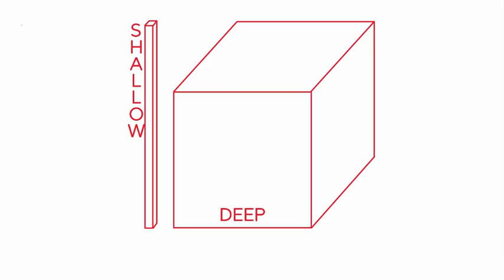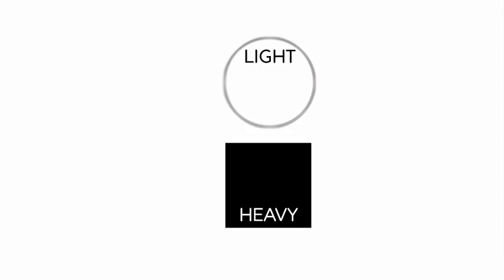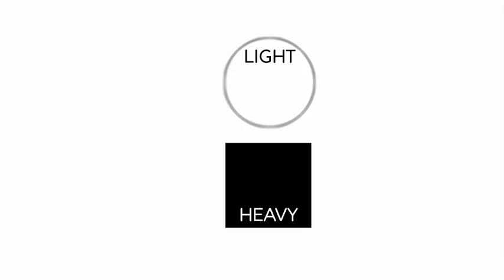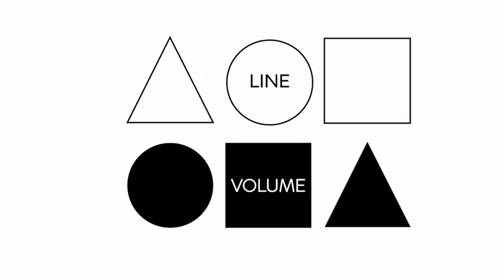Visual Contrast Instituto de Artes da Califórnia Coursera